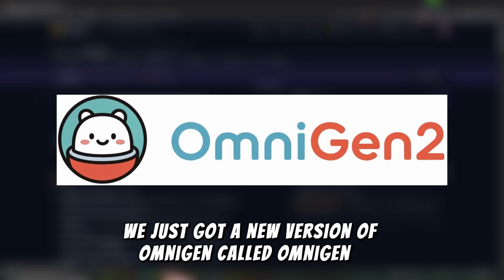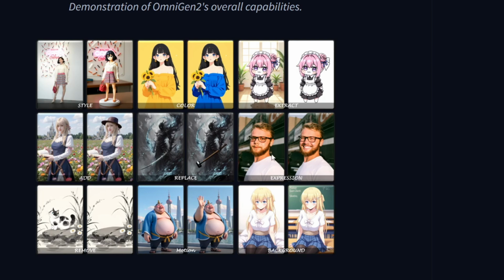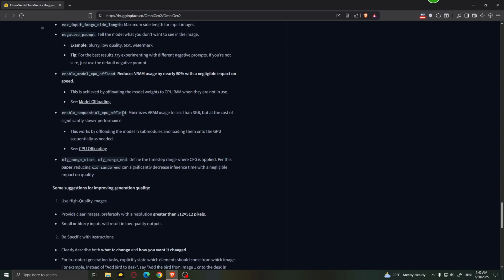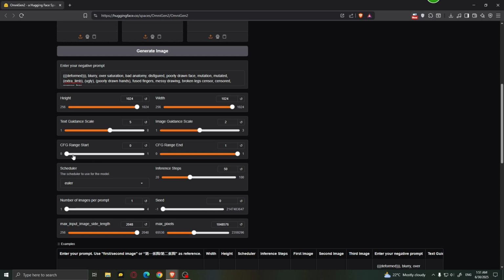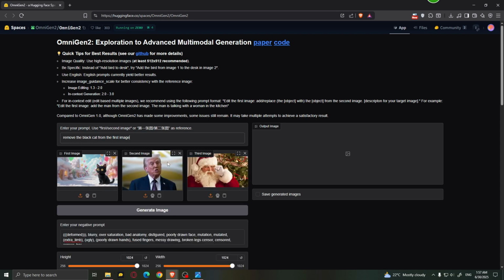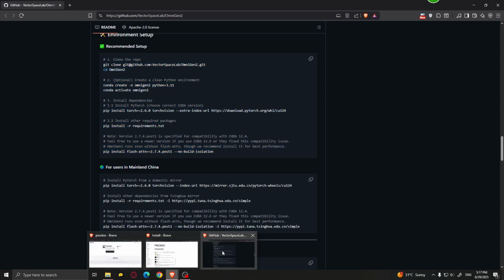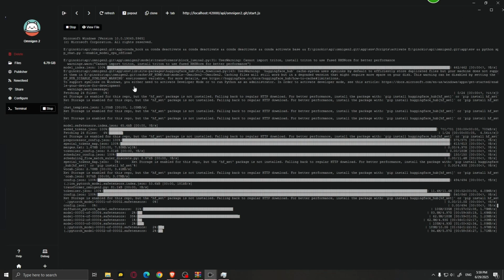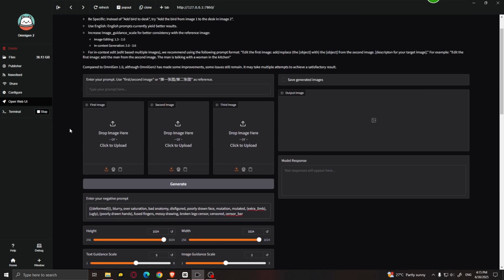Has This AI Just Killed Photoshop? - OmniGen2 Installation Guide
-Discover OmniGen2, the powerful open-source AI that can generate, edit, and understand images—all in one. In this quick guide, I'll show you how to install OmniGen2 using Pinokio, so you can start creating AI-powered image edits without the Photoshop hype.

What You’ll Learn:
- How to use OmniGen2 (text-to-image + instruction-based editing)
- How to install Pinokio and set up the environment effortlessly
- Step-by-step: clone the repo, install dependencies (PyTorch, CUDA, flash‑attn, Gradio)
- How to run the Gradio interface in Pinokio
- Demo: real-time edits using natural language prompts